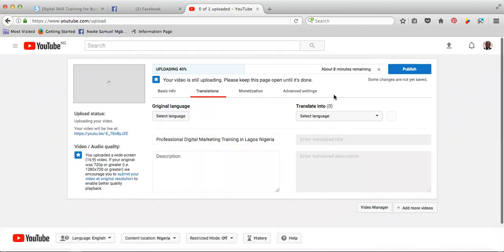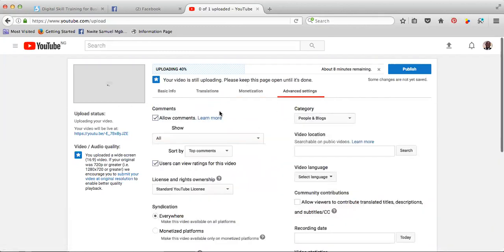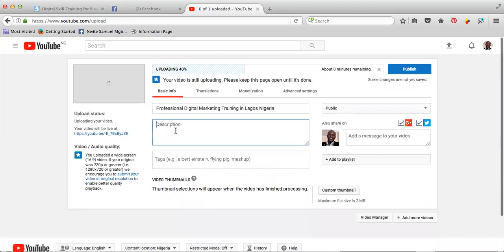Video Marketing Training in Lagos Nigeria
DIGITAL SKILLS TRAINING FOR YOUR BUSINESS.
    Get the digital skills you need to grow your business.
    VENUE: SHERATON LAGOS HOTEL
    30, Mobolaji Bank Anthony Way,Ikeja, Lagos Nigeria
    Register to Attend via

    FREE : LAUNCH.
    Limited Seats Available
    Standard Fee: =N=75,000
    Early Bird =N= 37,500 Payment made before 10th 0ct,2017.
    Payment can be made in Cash Deposit,Bank Transfer and online payment at Registration Page

    ACCOUNT NAME: SURFWEB
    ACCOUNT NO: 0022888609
    BANK: Stanbic IBTC Bank

    COURSE OUTLINE
    - Web Authoring
    - Online Marketing
    - Video Marketing
    - Web Analytics
    - Classified Ads
    - Digital Web tools.

    Scholarship of N100,000 available for 1st 10 Participants.
    Get Professional Certificate.

    Business Owners & CEO

    Marketing Managers

    Online Marketing Professionals

    Sales Professionals

    Individuals & Freelancers

    Marketing Communication Managers

    Advertising & Media Specialist

    New & Aspiring Entrepreneurs
    Business owners
    Website Owners
    Marketing & Sales Executives,
    Managers and Senior Managers
    IT Managers

    Anyone looking to pursue a career in digital marketing.

    COURSE BENEFITS

    Upon the completion of this course, you will be able to:
    1.Increase your website’s visibility through Search Engine Optimization
    2.Execute digital display advert
    3.Plan and execute a successful email marketing
    4.Use suitable social media your business goals and objectives
    5.Measure and optimize your social media campaigns
    6.Create a formal digital marketing plan for your business

    Participants will also receive:

    Training Materials comprises of Videos and eBooks
    Social Media Mentorship
    Digital Skills tools
    Email Database
    GSM Database

    What you will get:
    – You will get leads from your targeted market
    – Learn how to ranking on your business with relevant keywords.
    – Drives targeted & 100% Organic Traffic
    – Better ROI (Return on Investment) Than Normal Ads
    – Drive high quality customers to your website
    – Establish your business as a trusted Brand
    – Build your brand awareness through social networking sites
    – Increase your profile against your competitors
    – Target a global audience via international search engines
    – Cost-effective advertising
    - You  will also learn how to use Analysis Tool
    - Social media marketing (such as Facebook, Twitter, Google+, Instagram,etc) that will improve your website traffic.